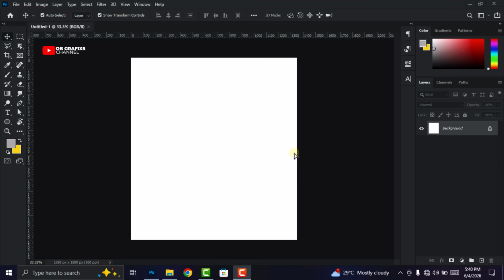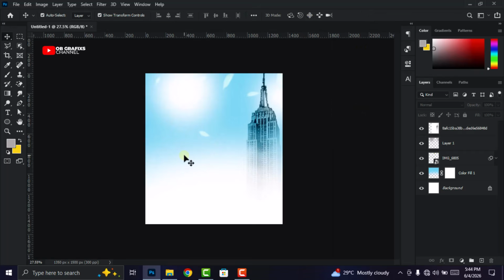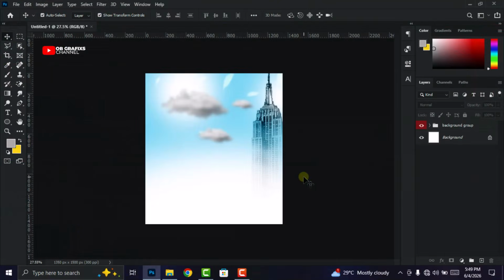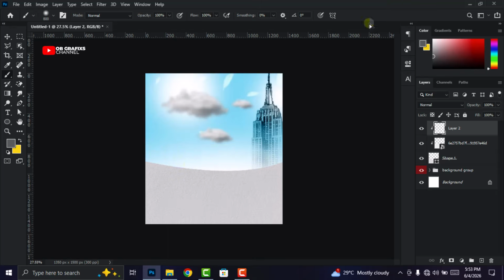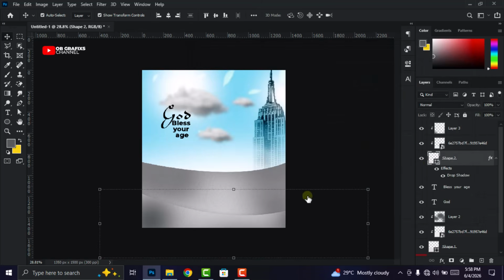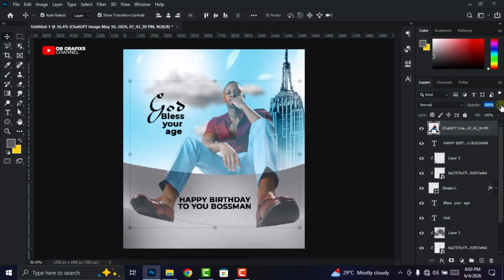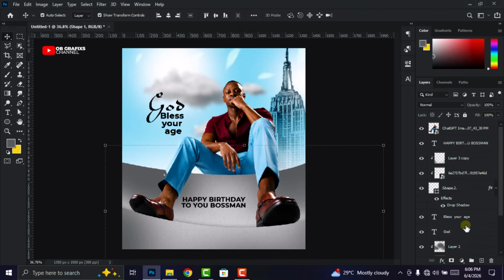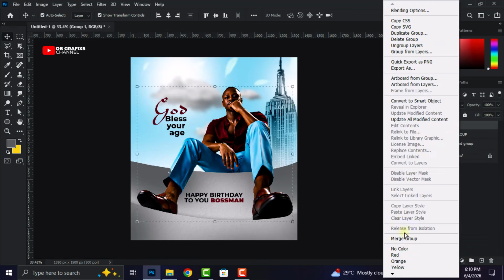How to Design this Style of Birthday Flyer in Photoshop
How I created a birthday flyer using Photoshop. You will learn how to use professional photoshop techniques to achieve professional results, making this a perfect graphic design tutorial for anyone wanting to learn how to design. Whether you’re a beginner or an experienced designer, this tutorial will help you quickly create eye-catching birthday design with photoshop flyer design.

You’ll learn:
✅ How to design a custom background for birthday flyer design
✅ How to use the pen tool to create custom shapes

Whether you’re a beginner or an experienced designer, this tutorial will help you quickly create eye-catching flyers that boost engagement and attract more attention to your posts.